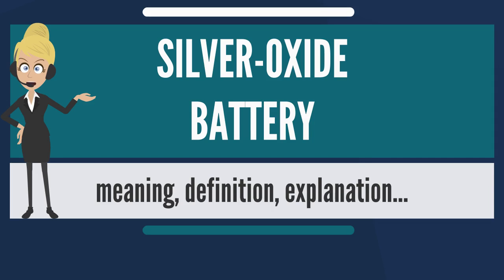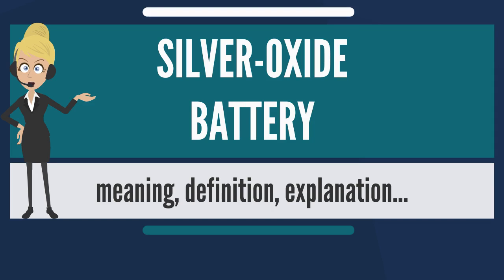What is SILVER OXIDE BATTERY What does SILVER OXIDE BATTERY mean SILVER OXIDE BATTERY meaning